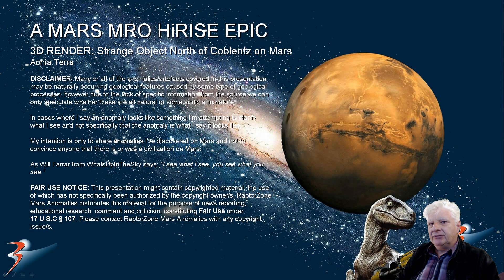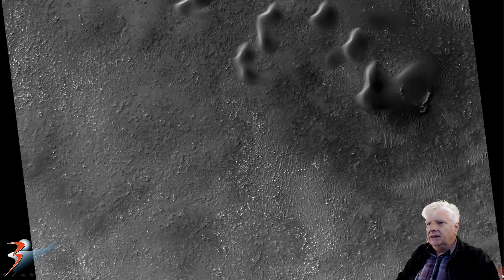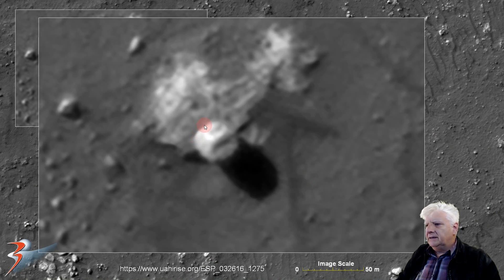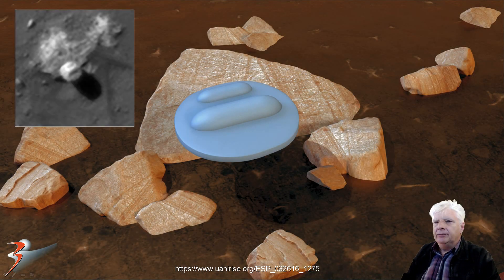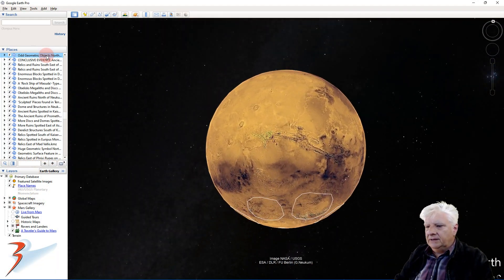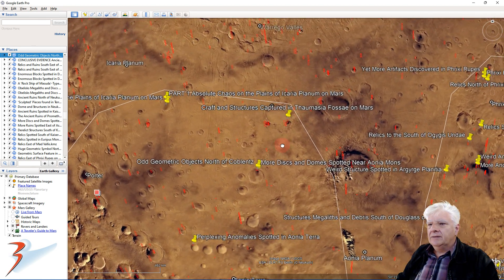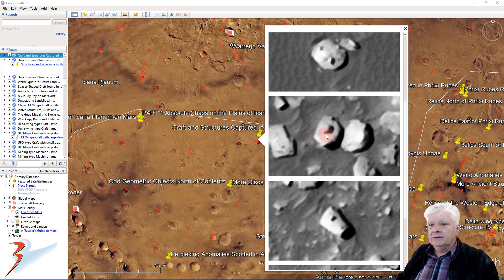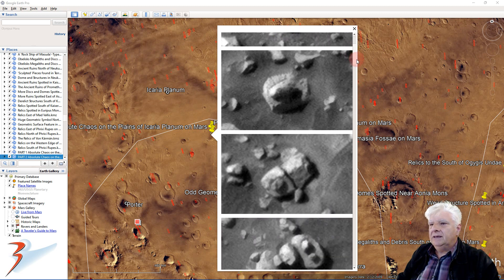3D RENDER Strange Object North of Coblentz on Mars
The photograph analyzed here (ESP_032616_1275) was taken by NASA’s Mars Reconnaissance Orbiter on 11 July 2013 and is described as ‘Migrating and Static Sand Ripples on Mars.’

Here I feature a 3D render I created of anomalies I discovered North of Coblentz in a region called Aonia Terra using Adobe Dimension. The anomaly looks like a disc/dome-shaped object with two tic-tac/cylinder parts parallel to one another on top. The anomaly also appears to be elevated off the surface.

Could we possibly be looking at a craft or radar outpost or just a boulder geometrically shaped by wind erosion?

My Blog Post featuring: '3D RENDER Strange Object North of Coblentz on Mars:'